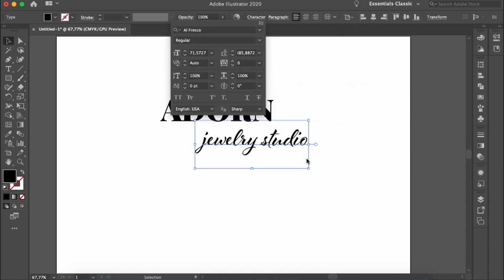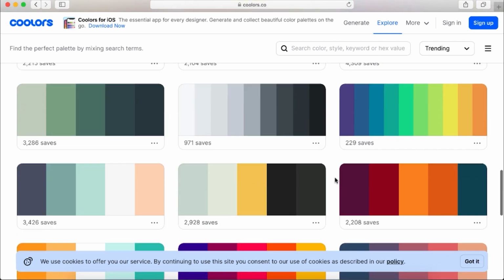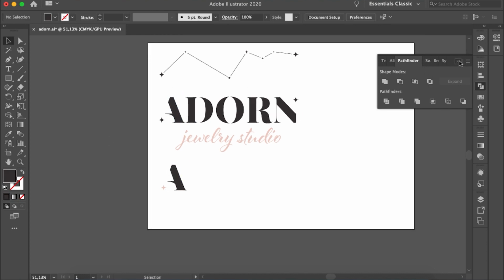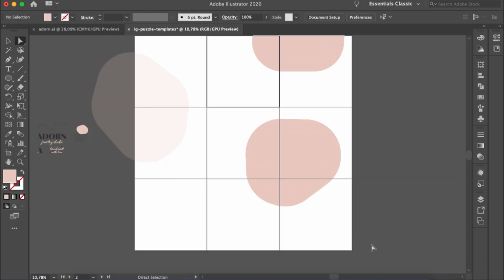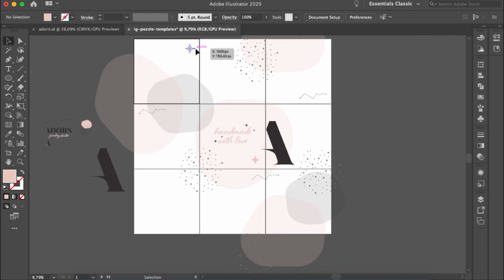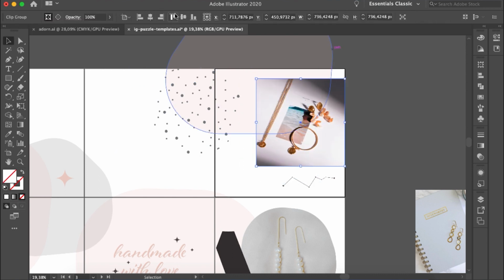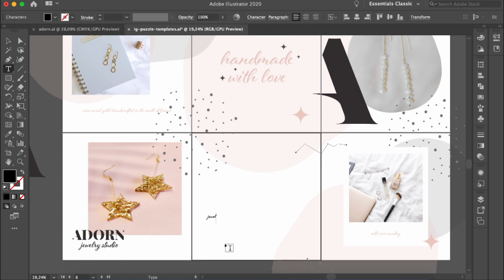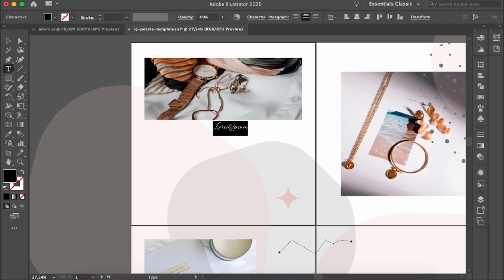Instagram Puzzle Feed Design + Free Template!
Free Instagram Puzzle Template in Adobe Illustrator. You can use these techniques to make puzzle templates in any design program, but if there's a format you'd like to see featured let me know!